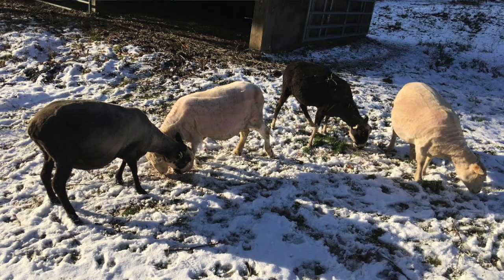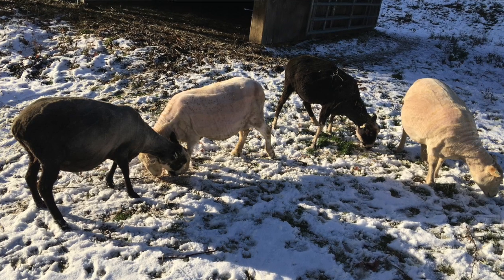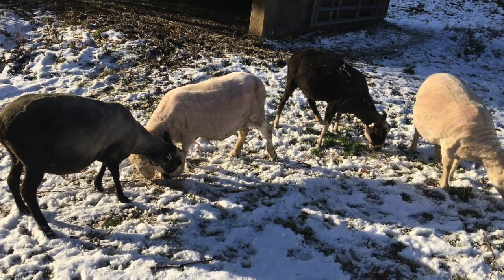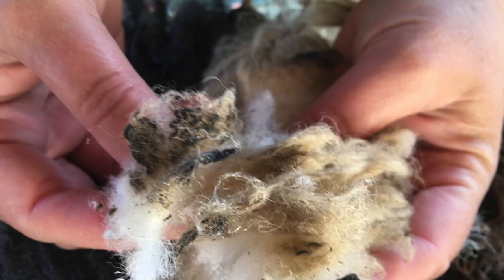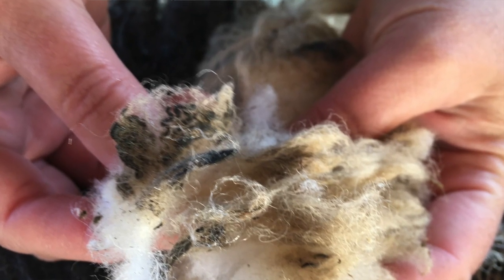Sheep to Sweater - Part 1: Skirting Fleece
In this episode I'm excited to start a project that I've imagined for several years: taking a freshly-shorn fleece from one of our sheep and cleaning it, spinning it into yarn, and knitting a sweater. The entire process will take a number of weeks, but I'm looking forward to putting a lot of theory and borrowed knowledge into practice. Come along with me as I explore each step, learn from my mistakes, and find solutions to common problems in the fiber-to-finished-object journey.